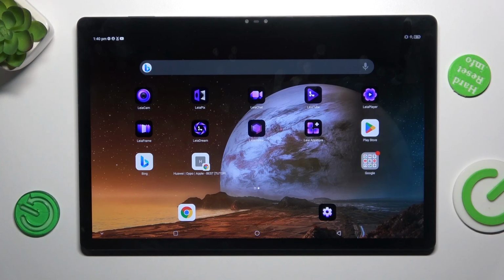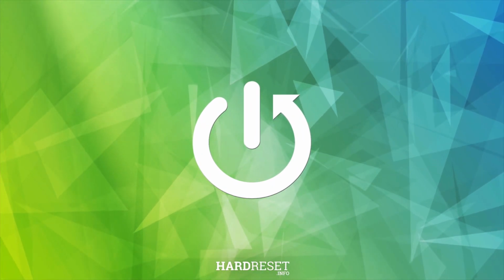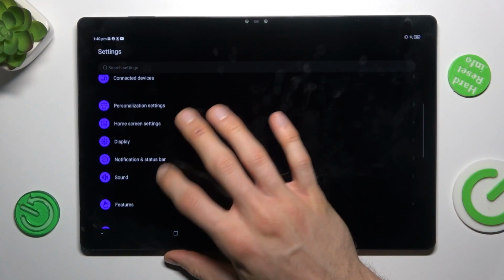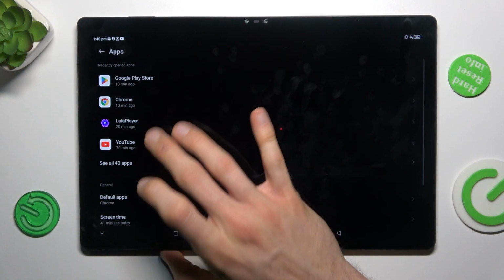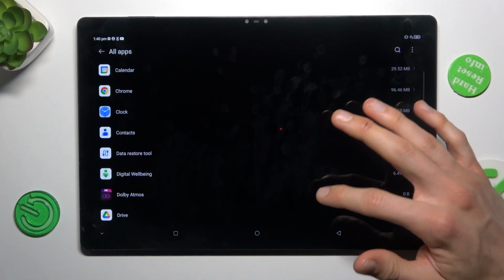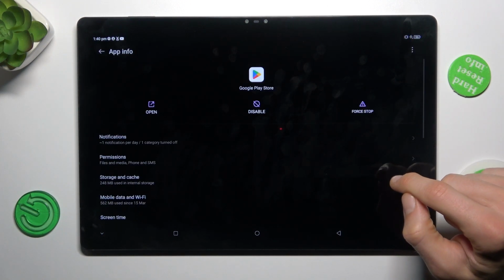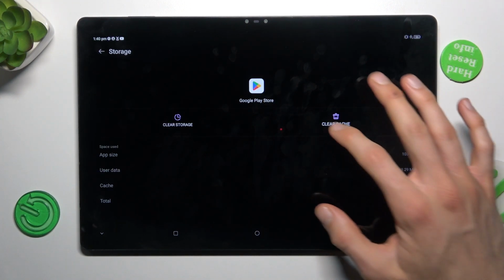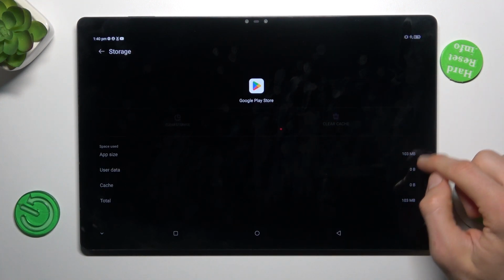How to Clear App Cache & Data on Nubia Pad 3D?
Find out more:
Learn how to optimize the performance of your Nubia Pad 3D by clearing app cache and data with this comprehensive tutorial. Over time, apps accumulate temporary files and data that can slow down your device and take up valuable storage space. By regularly clearing app cache and data, you can refresh your device's performance and free up storage for more important files and apps. This step-by-step guide will walk you through the process of clearing app cache and data on your Nubia Pad 3D, ensuring that your device runs smoothly and efficiently at all times.

What is app cache, and how does it affect the performance of my Nubia Pad 3D?
Why should I clear app cache and data on my device, and how often should I do it?
Will clearing app cache and data delete any important information or settings from my apps?
Are there any specific apps or types of apps that benefit the most from clearing cache and data?
Can I selectively clear cache and data for individual apps, or is it an all-or-nothing process?